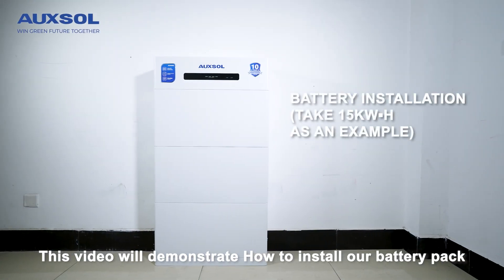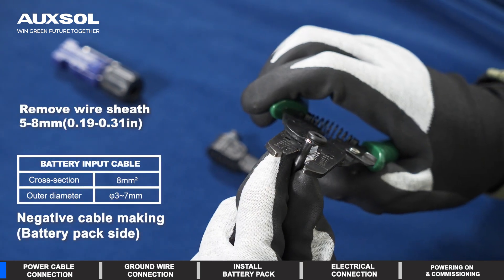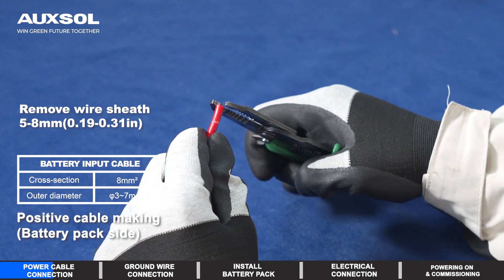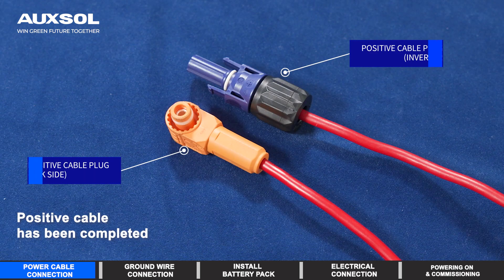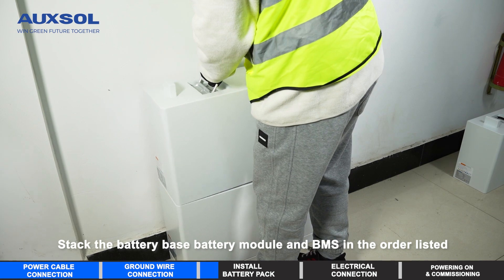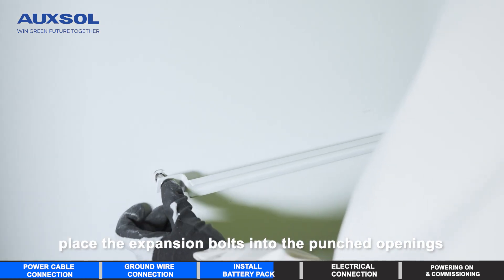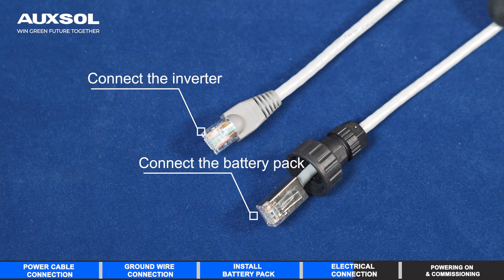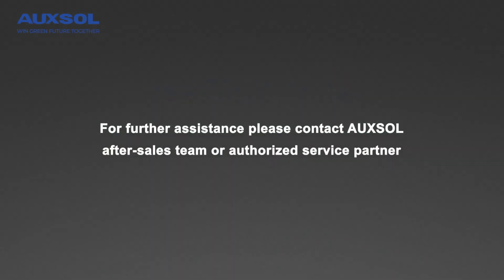AUXSOL | Installation Guide for Battery Systems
In the following video, you can follow a step-by-step guide on installing a battery system unit. Explore the installation process and gain valuable insights into setting up your battery system effectively.